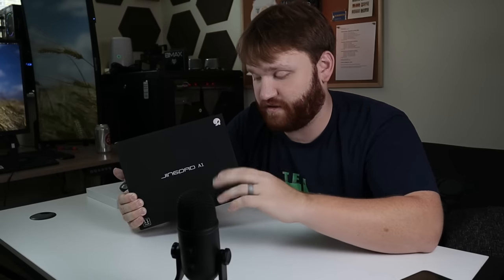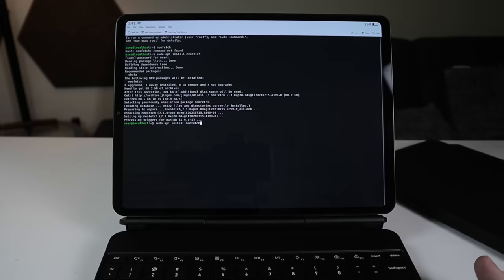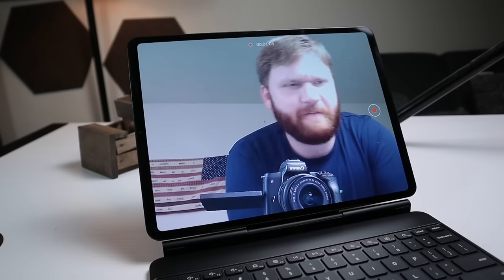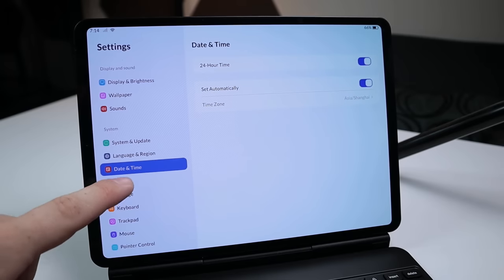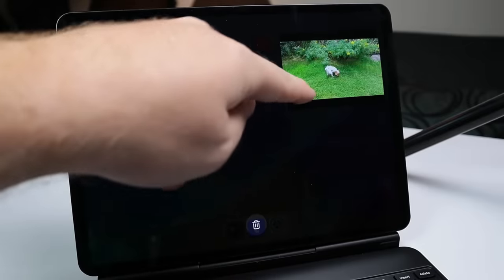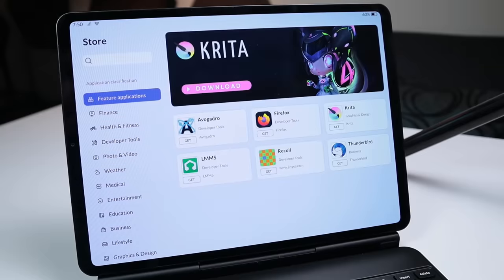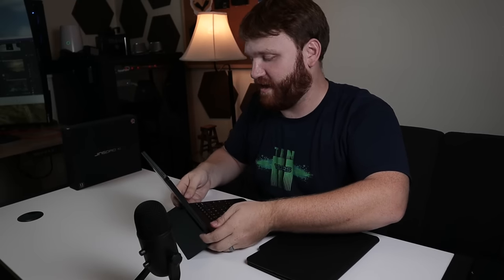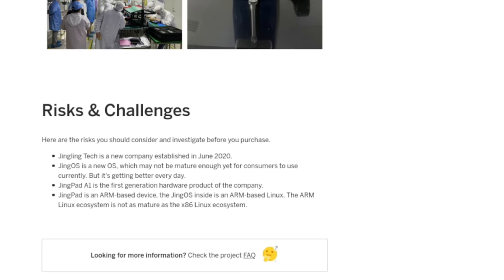JingPad A1 - Hands On Review - ARM Linux Tablet with JingOS (Alpha/DVT)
JingPad A1 is the worlds first consumer level Linux tablet. This tablet features JingOS a custom open-source Linux distribution specifically for the tablet and touch ecosystem. This review will also feature the JingPad Keyboard giving you the ability to covert your tablet into a laptop. Running on the ARM architecture with  8 cores working in your favor this tablet could easily replace your daily laptop. JingPad A1 brings a state-of-the-art 11″ AMOLED 2K+ 4:3 screen to the Linux world!

00:00 - Unboxing
02:06 - Specifications
04:06 - Camera
05:07 - Settings/UI
07:39 - Applications
14:00 - JingPad Keyboard
15:12 - JingPad Pencil
16:20 - Preorder